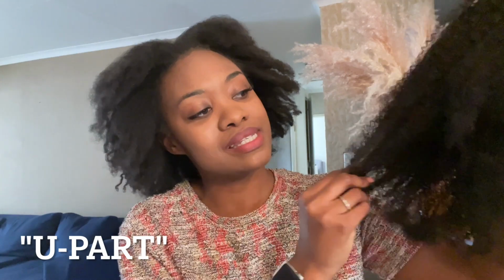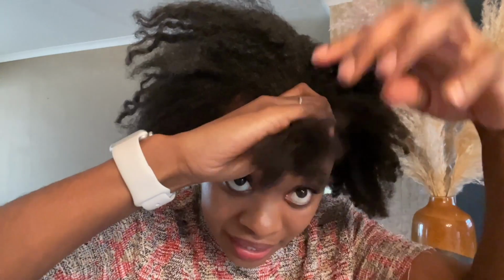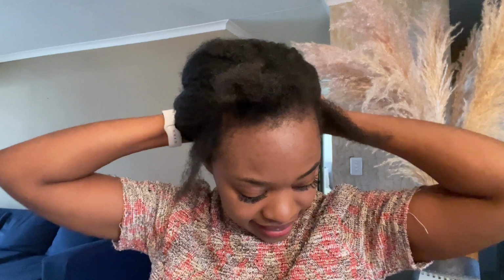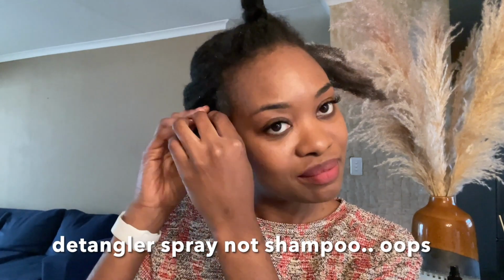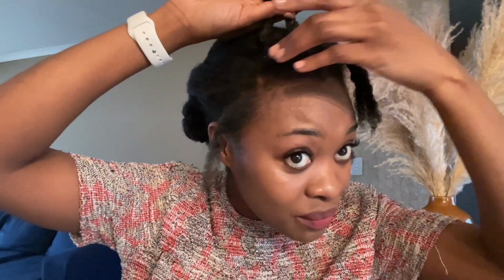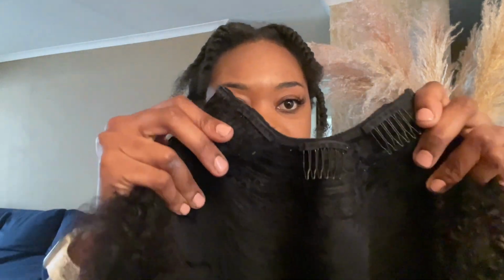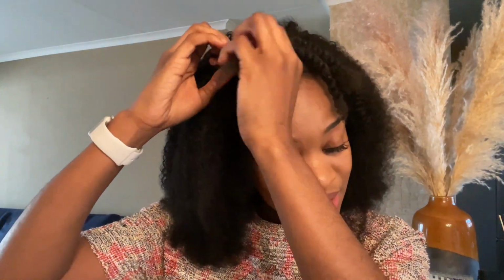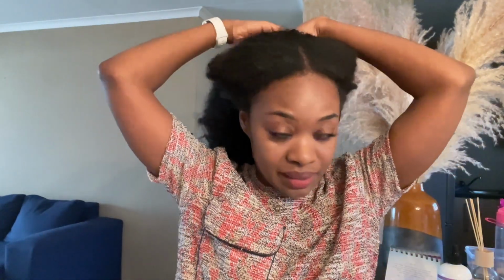upart wig No lace | no glue wig | beauty hacks |4c wig |upart braid pattern|afro wig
Hi, 👋 :-)

In this video  i show step by step how to install a kinky coily 4c wig from my brand, on my 4c hair. -No glue involved. The wig matches 4c hair so well

TIMESTAMPS
0:00 Intro
1:33 wash wig
2:40 braids and leave out
12:02 wig install
18:03 final look

My channel is about black girl magic. I cover content such as beauty, 4c hair , and life,

u-part wig
wig install
wig no glue